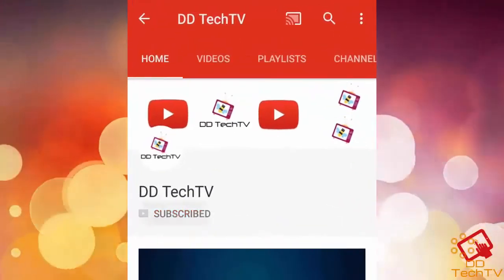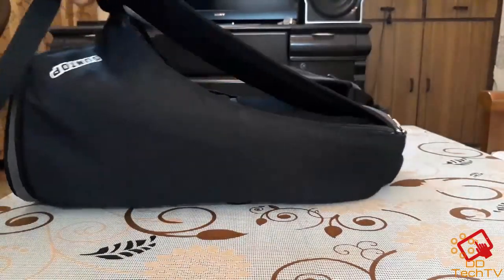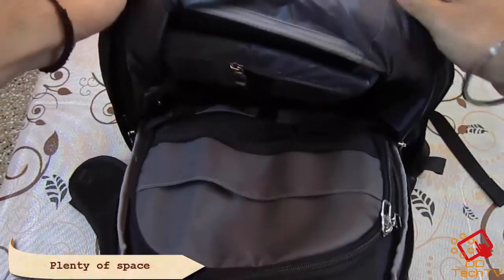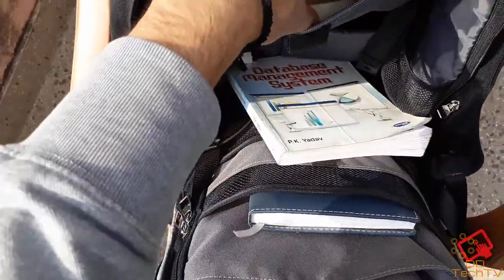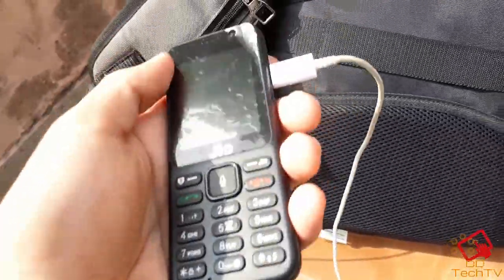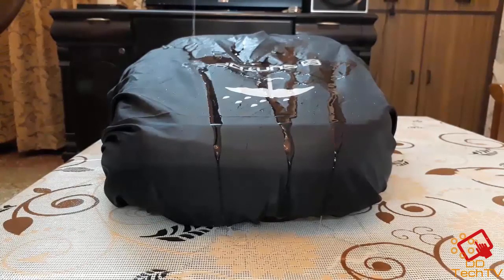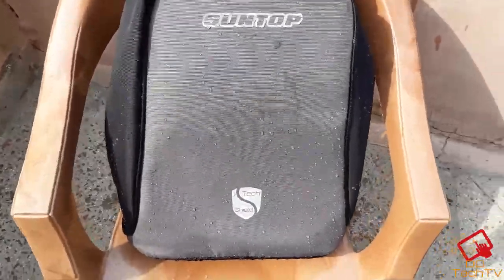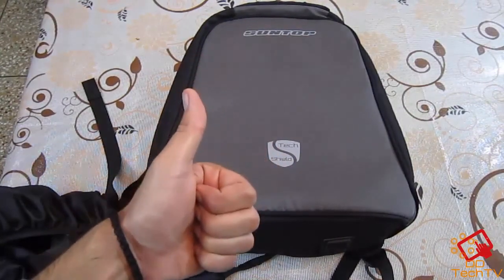Suntop TechShield Anti-Theft USB Backpack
Anti Theft Backpack
The dual anti theft backpack india with concealed zippers and USB charging. It is a TechShield which no superhero posses, it is a shield for all your expensive gadgets.
Hey here is unique backpack review which can be use for daily use.